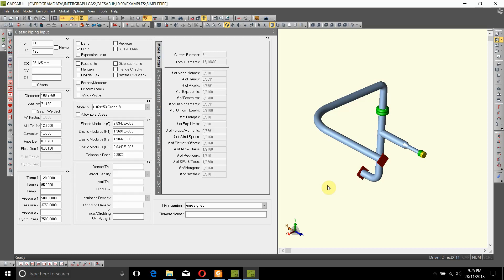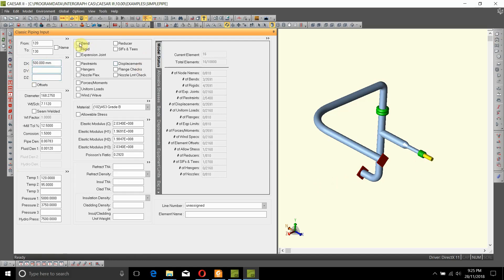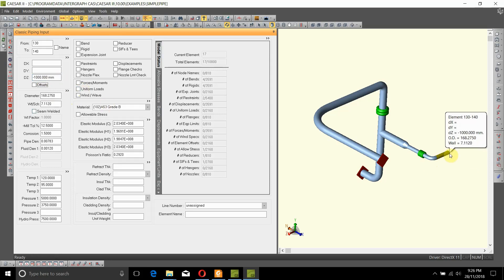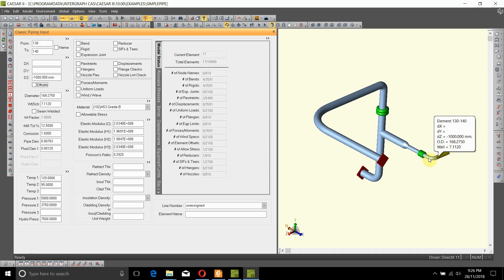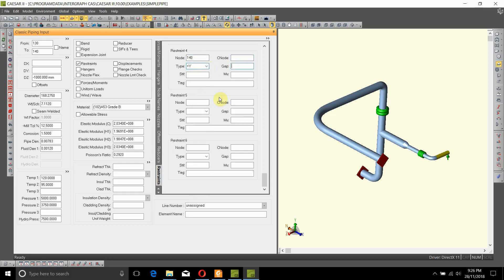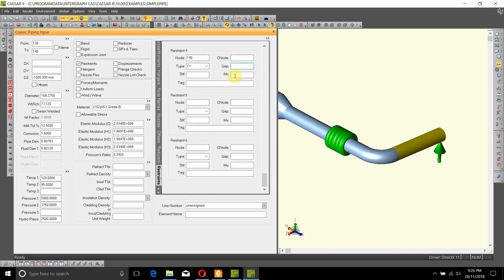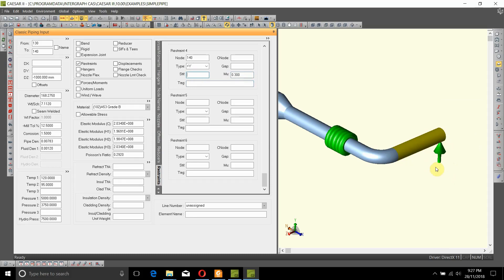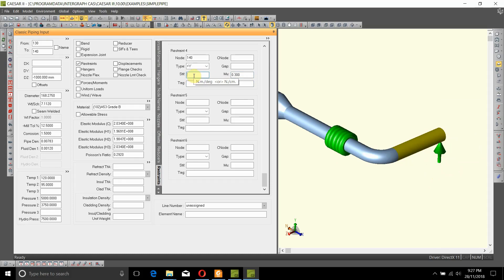How To Add a +Y / Sliding / Vertical Support in Caesar II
In this video we will see:
1. How To Add a +Y / Sliding / Vertical Support in Caesar II
2. How To add a Gap in Guide in Caesar II
3. How to add friction coefficient in Caesar II